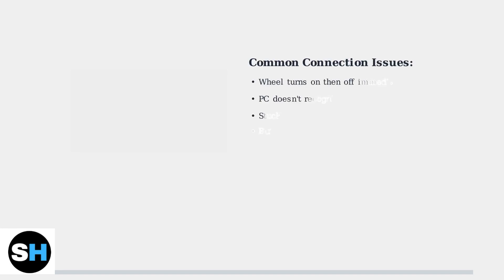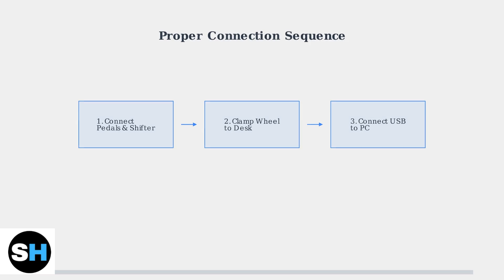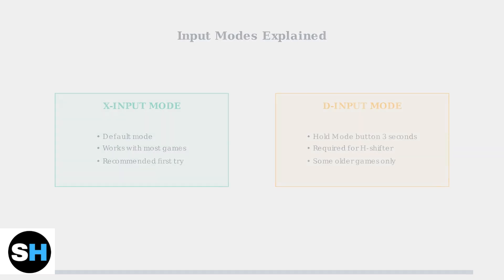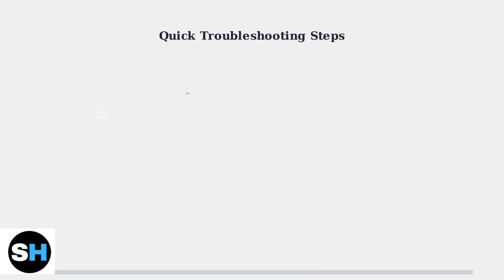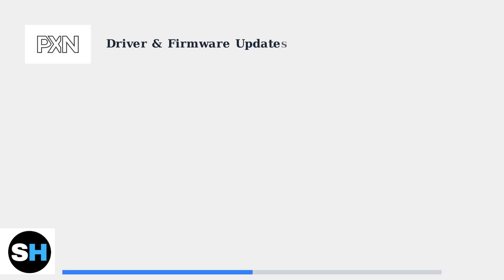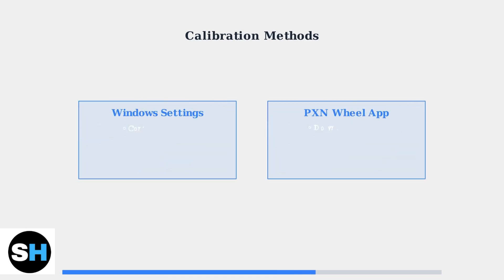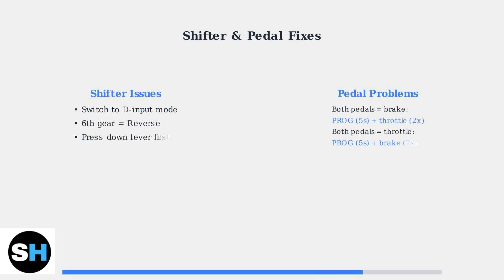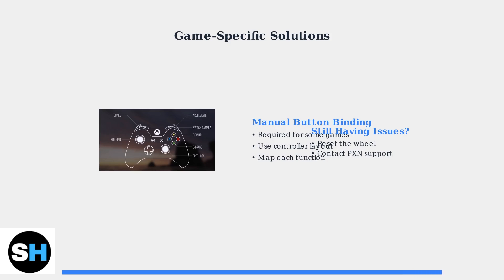PXN V9 Not Working On PC – How To Fix Steering Wheel Setup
Are you experiencing issues with your PXN V9 steering wheel not working on your PC? In this comprehensive guide, we will walk you through the troubleshooting steps to get your steering wheel setup functioning smoothly. From checking your connections to adjusting settings in your PC and gaming software, we cover all the essential fixes you need to know. Whether you're a casual gamer or a racing enthusiast, this video will help you optimize your PXN V9 for the best performance.